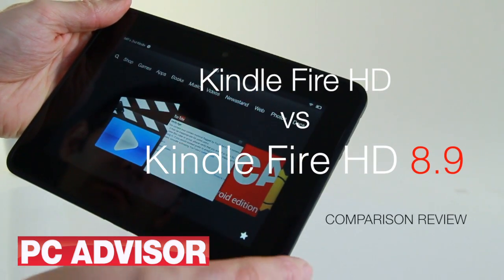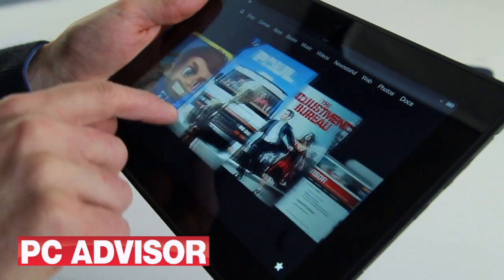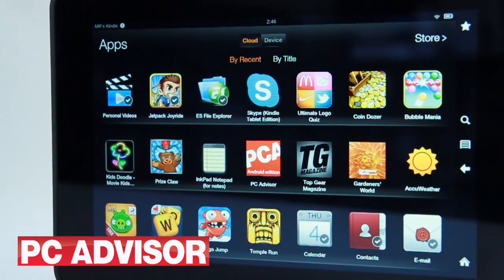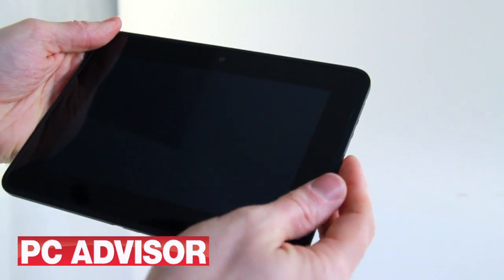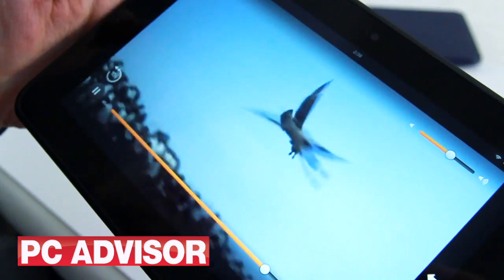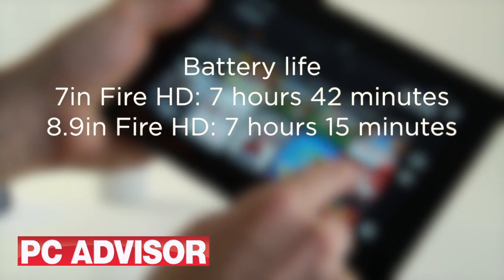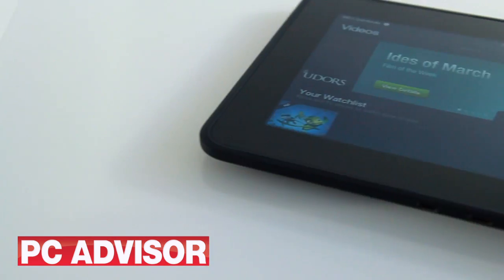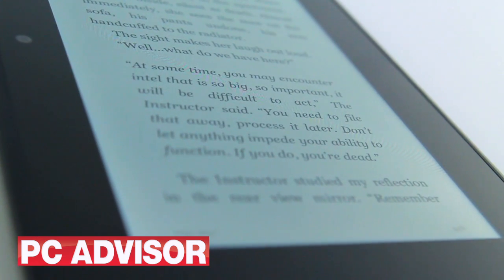Amazon Kindle Fire HD vs Kindle Fire HD 8.9 video comparison review - PC Advisor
Amazon's new Kindle Fire HD 8.9  is the latest in its line of Kindle Fire tablets. We compare the 7in Kindle Fire HD with the 8.9in device in our Amazon Kindle Fire HD vs Kindle Fire HD 8.9 tablet comparison video review